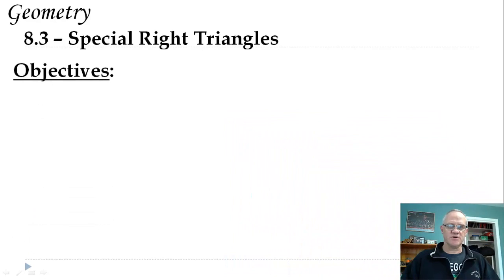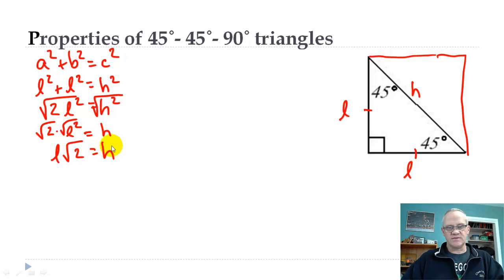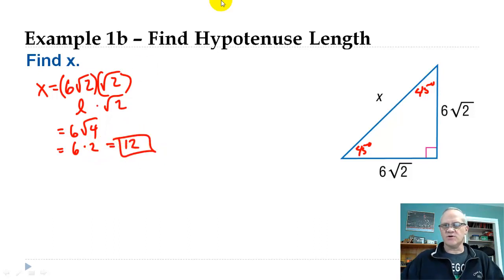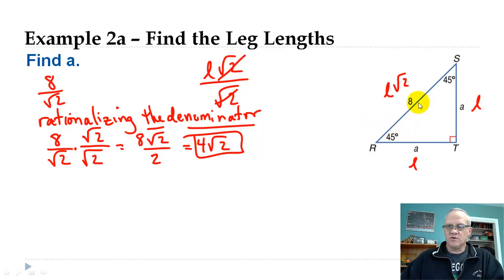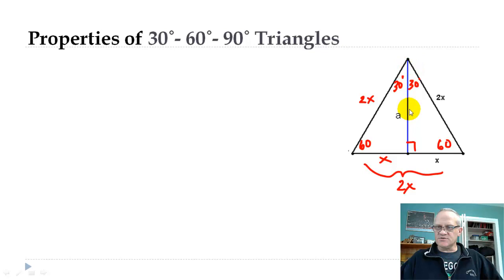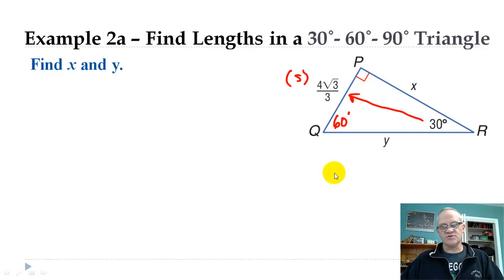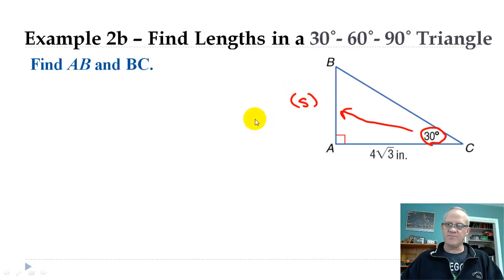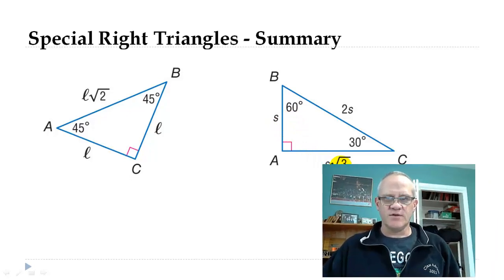Geo - 8.3 Special Right Triangles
- Use the properties of 45-45-90 triangles.
- Use the properties of 30-60-90 triangles.